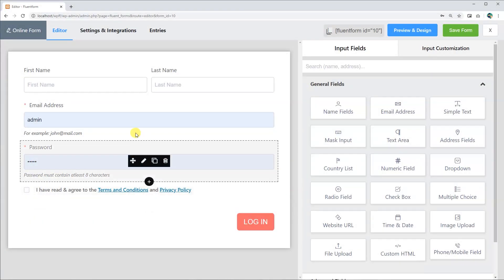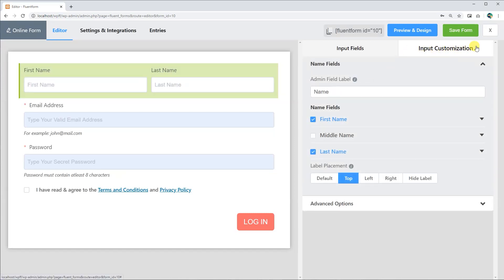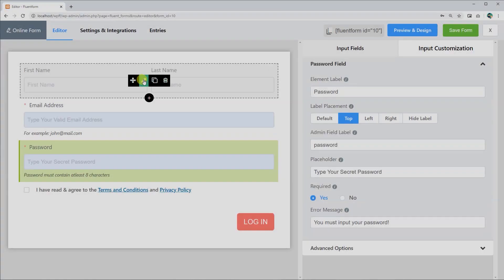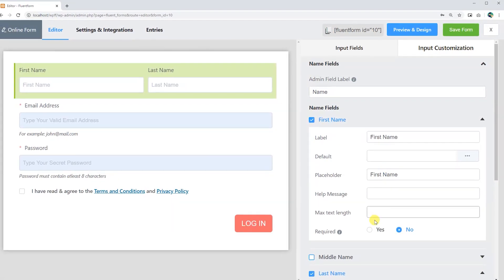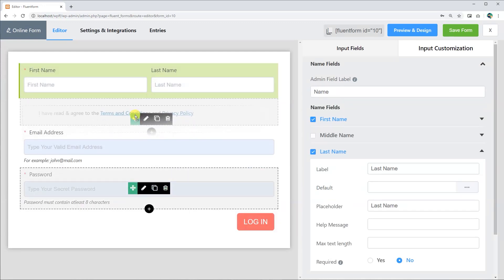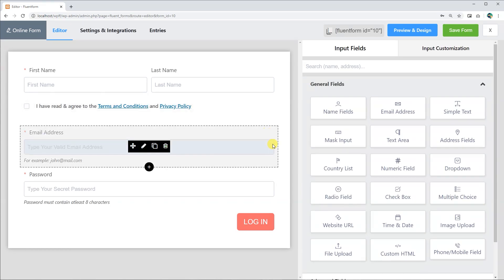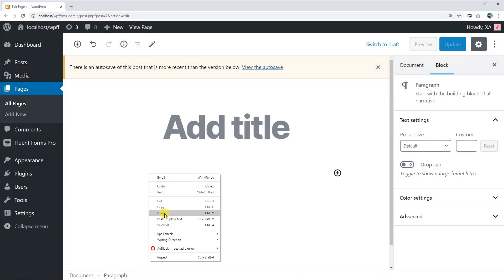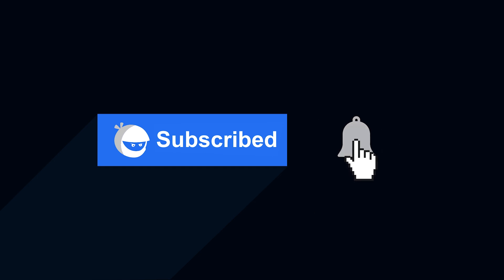Drag n Drop and Customize your Form Input Fields | WP Fluent Forms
Customizing contact forms or form fields seems a bit tough task for novice users. But it is also important to make the form beautiful and user-friendly. In some cases, personalized forms ensure the security of the contact form or website.

WP Fluent Forms offers 45+ input fields to its users. You can easily design any kind of form with the plugin. Besides, using its pre-built templates, you can make super-efficient online forms. Though the form fields come with some default settings, you can also customize the settings if required.

In this video, we will show you how to create and customize contact form in WordPress with the amazing form builder WP Fluent Forms.